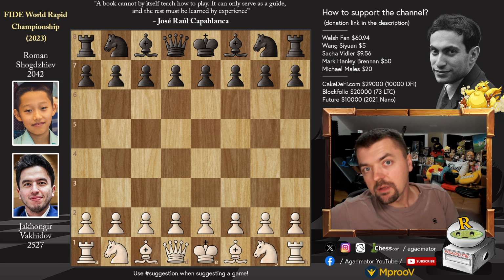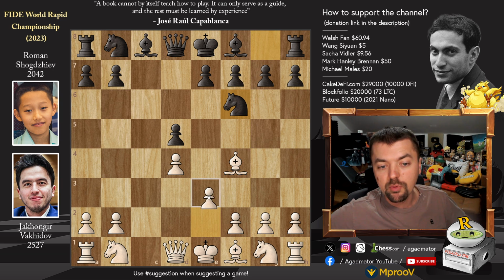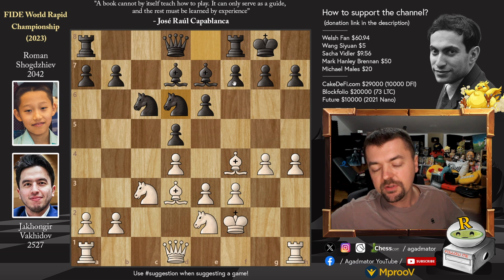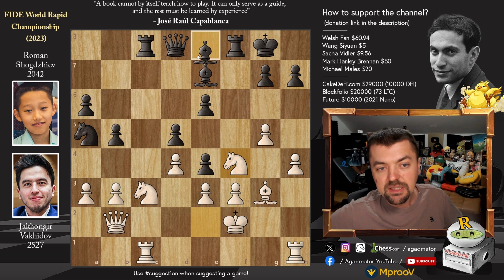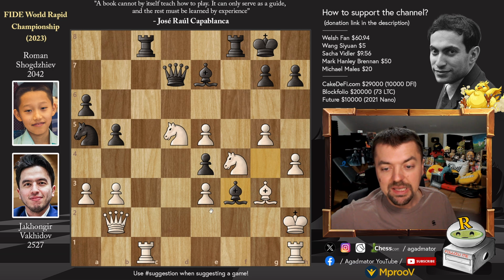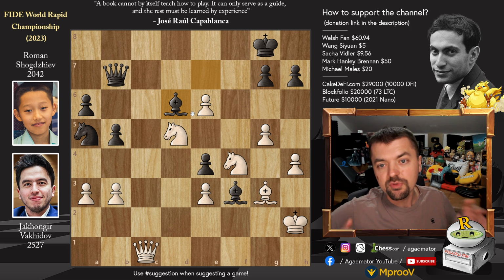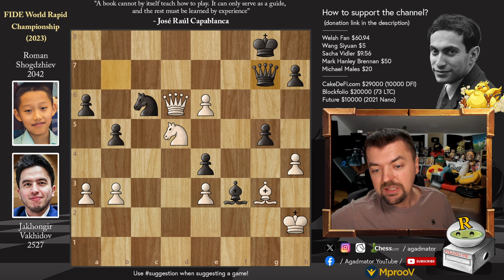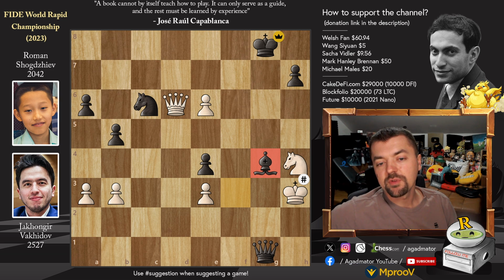8 Year Old Roman Defeated 5 Grandmasters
Vakhidov, Jakhongir (2527) - Shogdzhiev, Roman (2042)
FIDE World Rapid Championship (chess24.com) [1] 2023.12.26
D10 Queen's Gambit Declined Slav defence, exchange variation

1.c4 c6 2.d4 d5 3.cxd5 cxd5 4.Bf4 Nf6 5.e3 Nc6 6.Bd3 Bg4 7.f3 Bd7 8.Nc3 e6 9.g4 Be7 10.Nge2 O-O 11.Kf2 Ne8 12.h4 Nd6 13.a3 f5 14.g5 Rc8 15.Qc2 Na5 16.b3 Be8 17.Qb2 b5 18.Rac1 a6 19.Bg3 Ne4+ 20.Bxe4 fxe4 21.Nf4 Bd7 22.fxe4 dxe4 23.Kg2 e5 24.dxe5 Bg4 25.Ncd5 Qd7 26.Kh2 Bf3 27.e6 Qb7 28.Rxc8 Rxc8 29.Rc1 Rxc1 30.Qxc1 Bd6 31.Qd2 Nc6 32.Nf6+ gxf6 33.Qxd6 fxg5 34.Nd5 Qg7 35.Bf2 gxh4 36.Nf4 Qb2 37.Nh3 Qg7 38.Nf4 Qb2 39.Nh3 Qg7 40.Nf4 Qa1 41.Ng2 Qf1 42.Nxh4 Qxf2+ 43.Kh3 Qf1+ 44.Kh2 Qh1+ 45.Kg3 Qg1+ 46.Kh3 Bg4

Timestamps:
00:00 Hello Everyone!

Mailbox where you can send stuff:

Antonio Radić
AGADMATOR d.o.o.
Franje Tuđmana 12
Croatia
48260 Križevci

NANO nano_1h1kgfaq88t1btwadqzx73rbha5hwbb88sxmfns851kwj8hnosdj51w388xx
Monero 4AdvvqmC4xhPyyRSAEDxTTAoXdxAtX2Py6b8Eh4EQzBLGbgo5rY5Khcap1x76JrDJH87yibAE9b6TPwTsvBAiFFCLtM8Be7